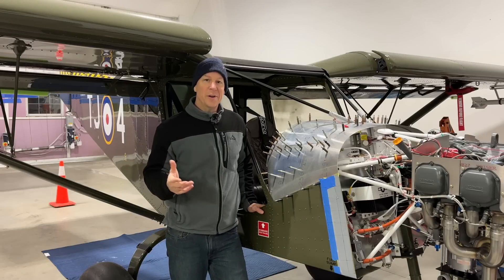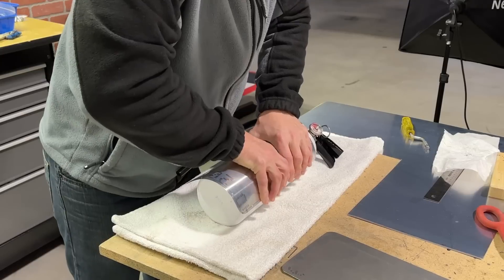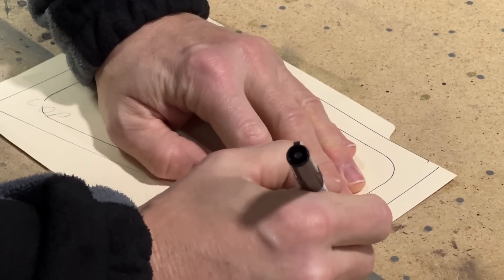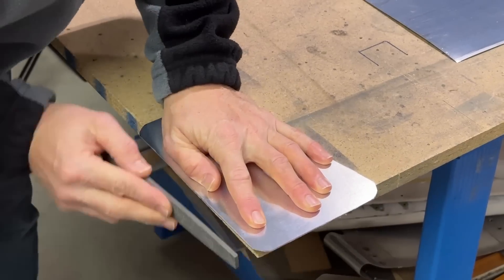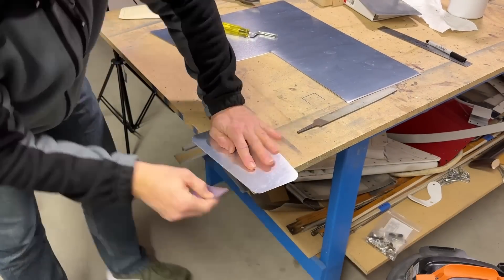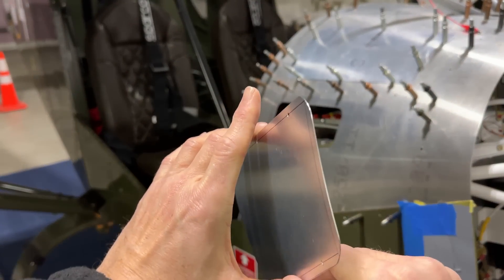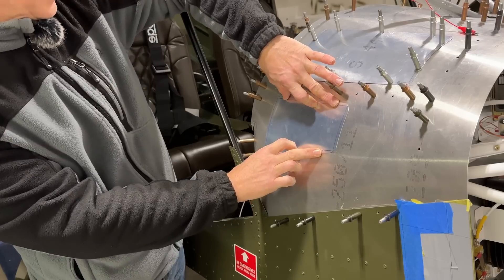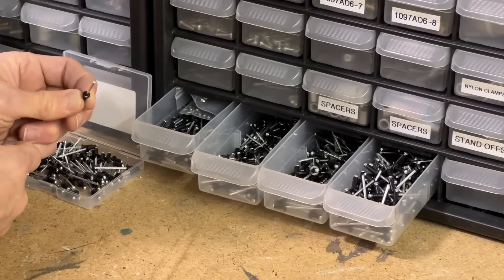Zenith Super Duty Panel Covers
Making the access panels on the Zenith Super Duty glare shield.

PRODUCTS I USE AND RECOMMEND:
Painting/Finishing:
Atom X88 Paint Gun
Cheap Primer Gun

Filming:
iPhone Mount